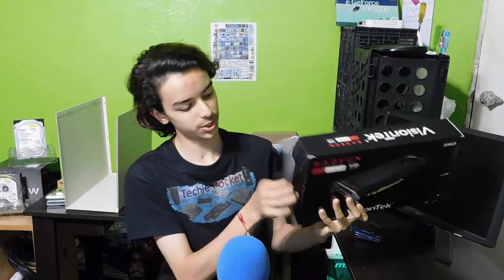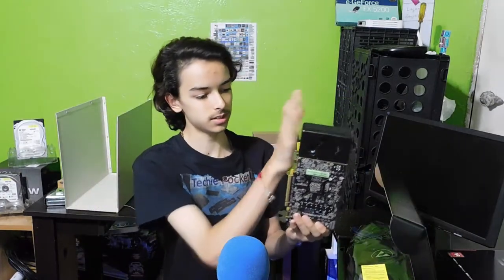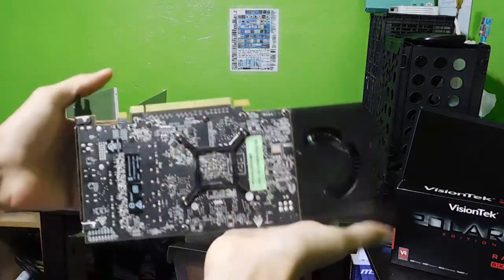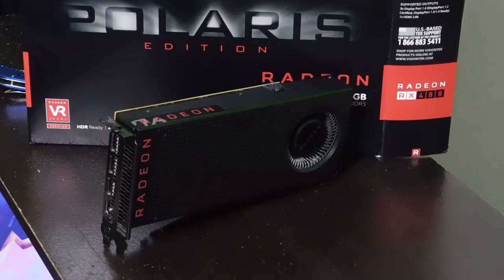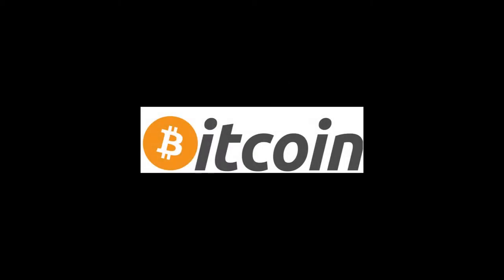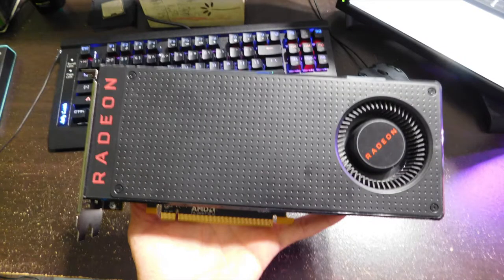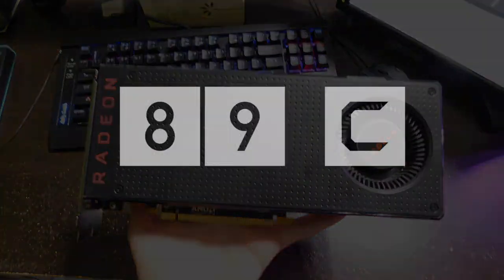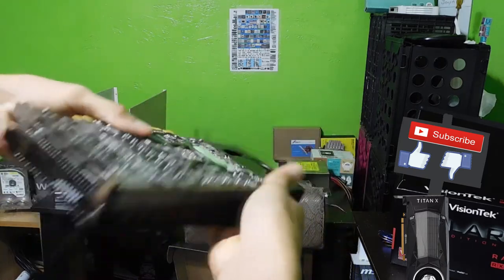I Got a RX 480 for Mining!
I decided to join the mining craze, everyone!
Let me know if you would like to see updates on how it's going with my mining rig.